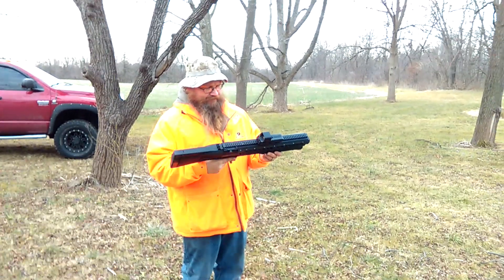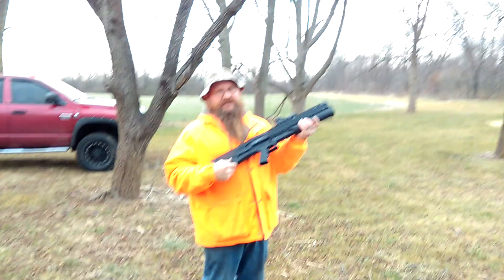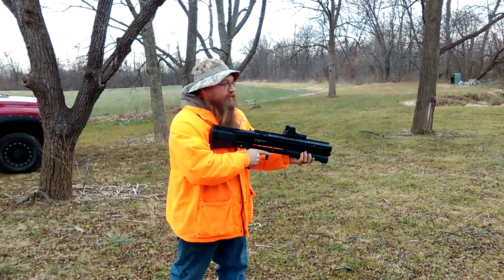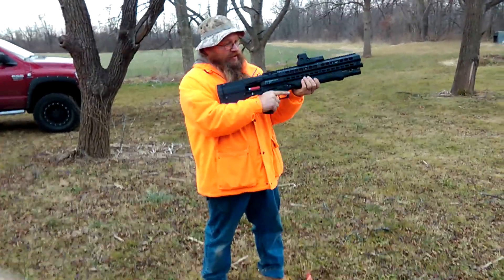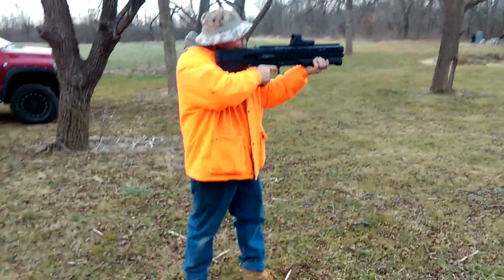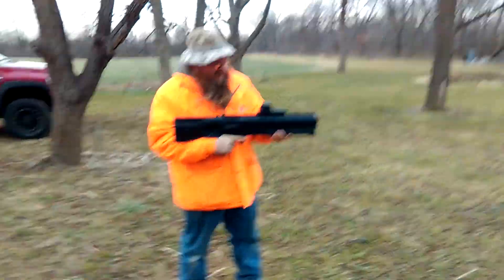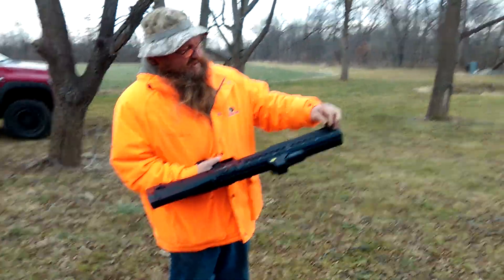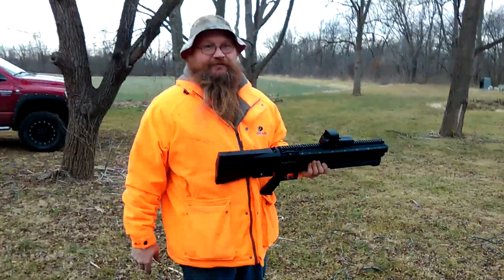UTAS Bullpup 12 gauge shotgun quick review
Shooting the UTAS Bullpup shotgun. American-made Turkish designed I believe. If I'm not mistaken Smith & Wesson has their hand in this. God bless